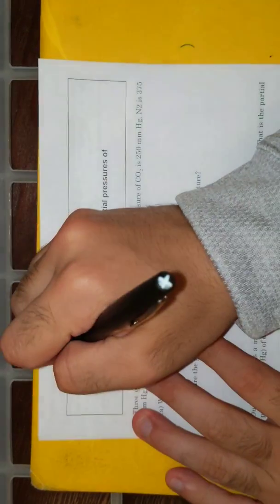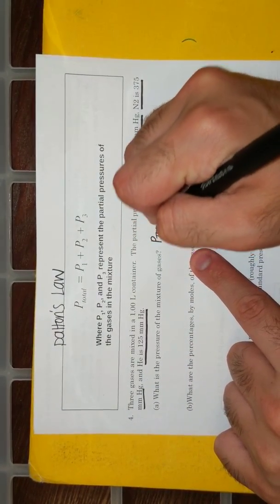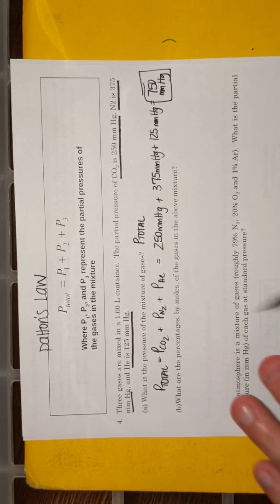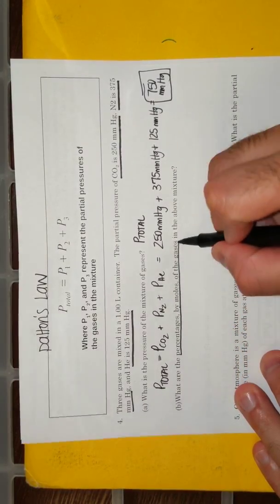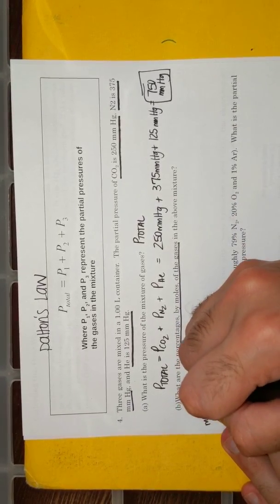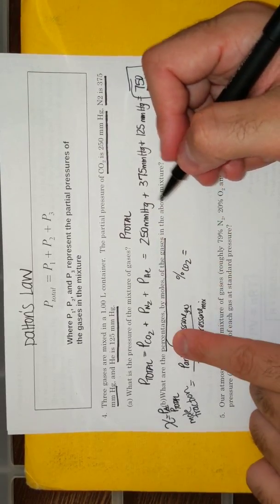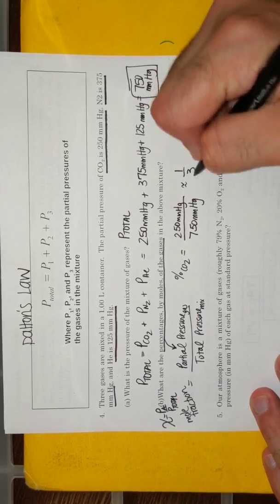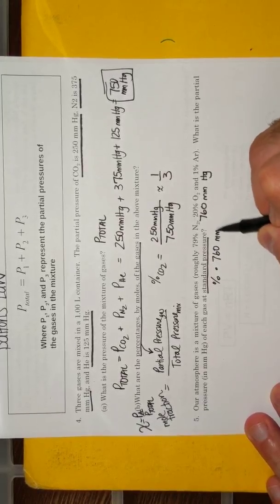Unit 9- WS# 1- Questions 4&5 Key/Help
Quick video on worksheet number one for questions number 4 and 5 in unit 9.